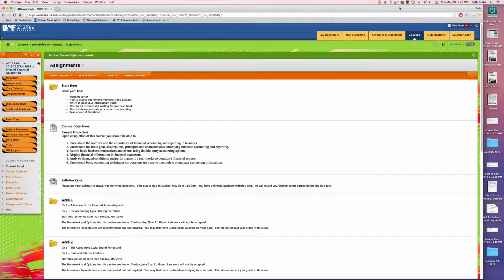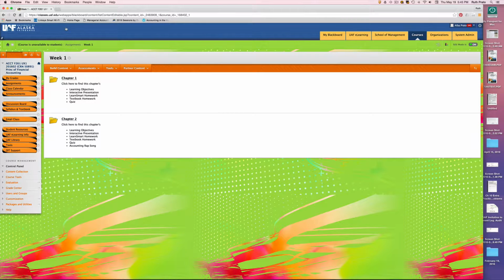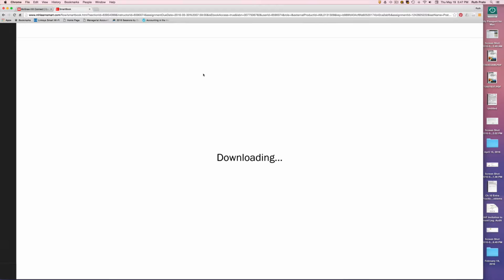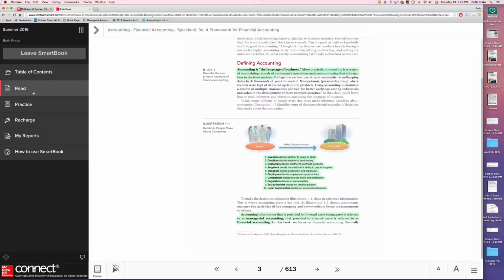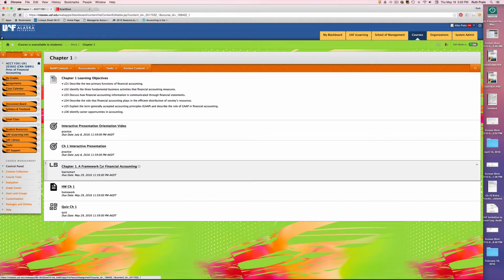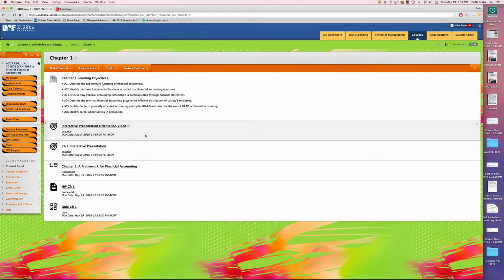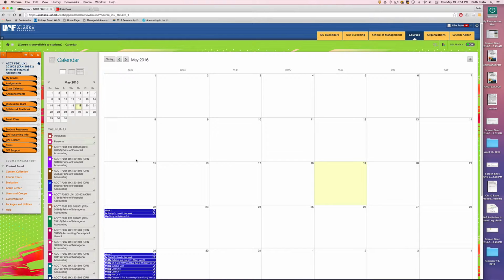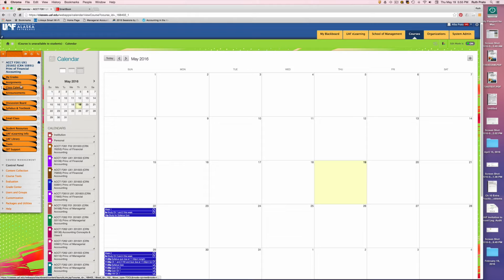UAF Acct 261 Blackboard Tour Summer 2016